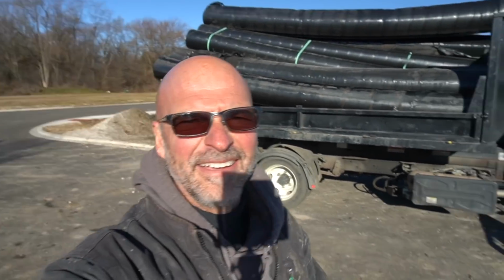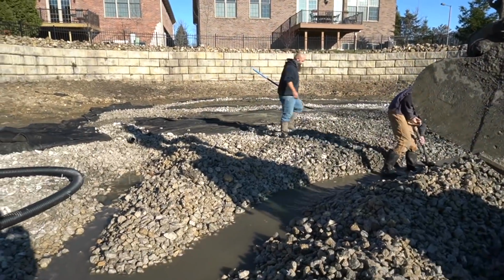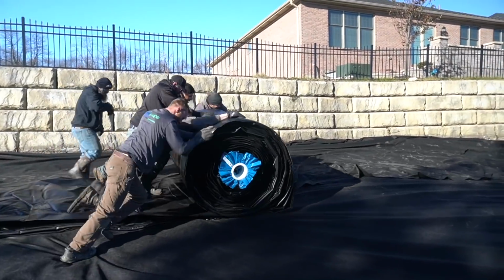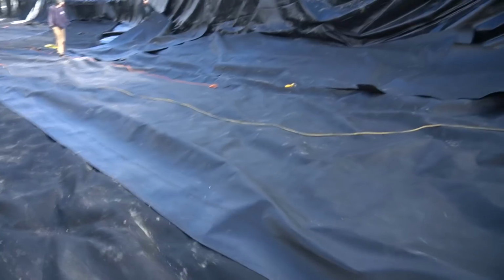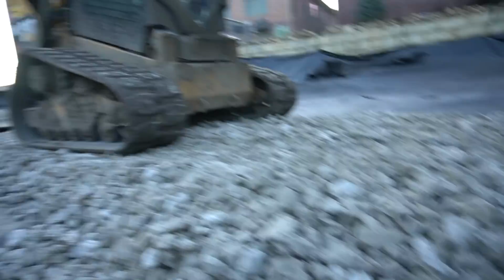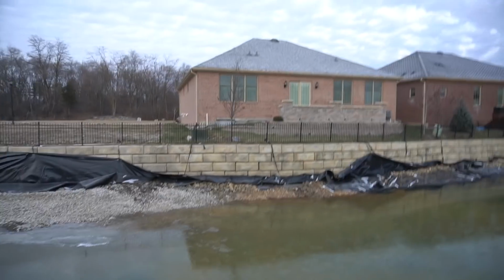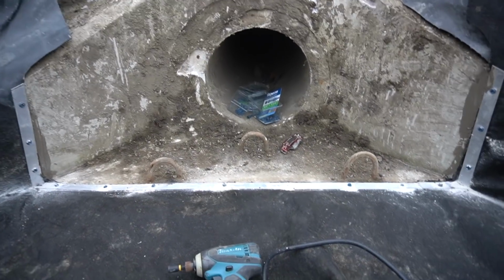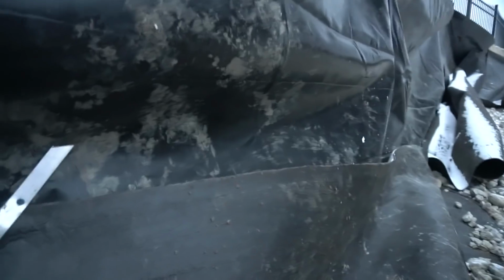How to Install RETENTION POND LINER at Bloomingdale Project: Part Three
I'm back in Bloomingdale where we're still facing challenges like water and weather. Today, let me show you how we're installing the retention pond liner. On a pond this size, it's not always an easy feat!